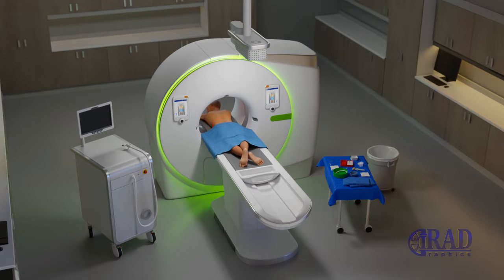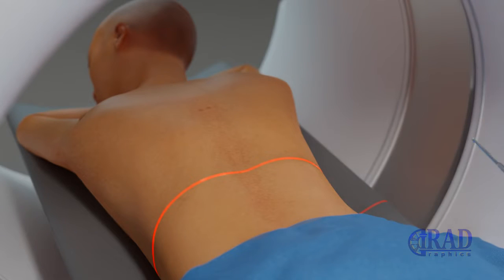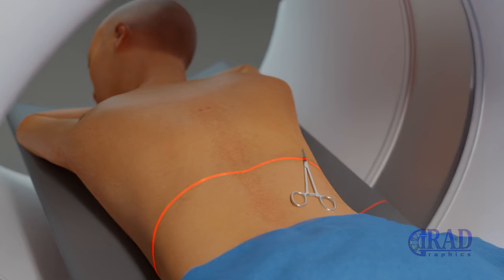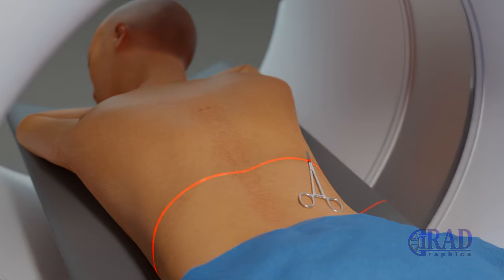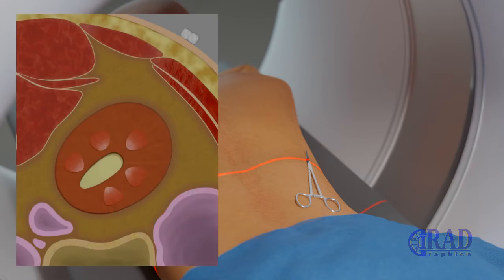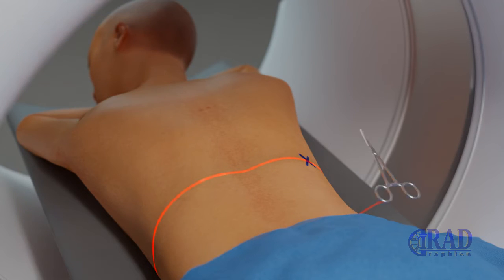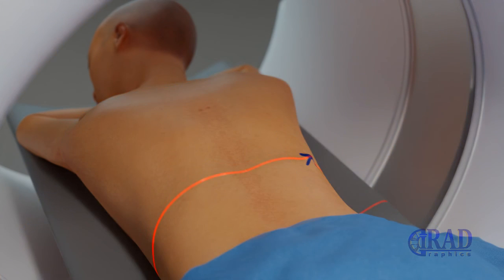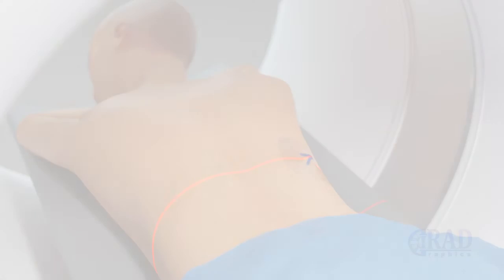Renal Parenchymal Biopsy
Tissue sampling of the renal parenchyma is performed under image guidance, commonly CT or ultrasound. It is often performed on outpatient basis.

The patient commonly lies on the procedure table on the belly.

The initial CT images are obtained.

The target area commonly in the lower pole of the kidney is determined and the biopsy device cannula entry site is marked on the skin.

Then, the access site is sterilized.

The access area is covered by a surgical drape.

The skin and renal capsule are numbed with a local anesthetic at the access site.

A very small nick may be made in your skin to make it easier to pass the needle into the kidney.

Then, the tip of a cannula is advanced and placed within the renal parenchyma just passed the capsule under CT guidance.

The biopsy device is prepared, and then advanced through the biopsy cannula into the cortex of the kidney.

Subsequently, multiple passes are performed to obtain required parenchymal samples.

The entire procedure usually takes between 30 to 60 minutes.

At the end of the procedure, the biopsy cannula is removed, and dressing is applied at the opening on the skin.